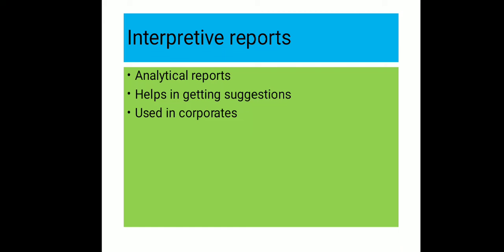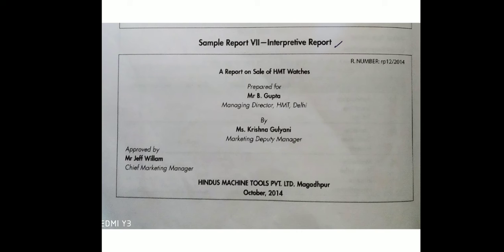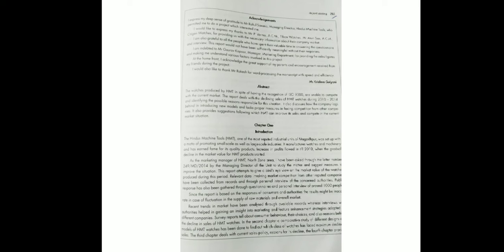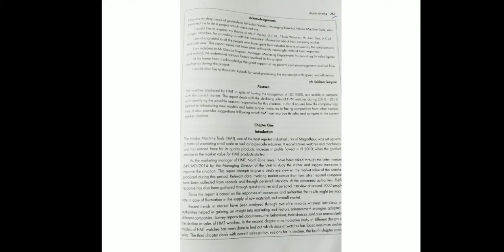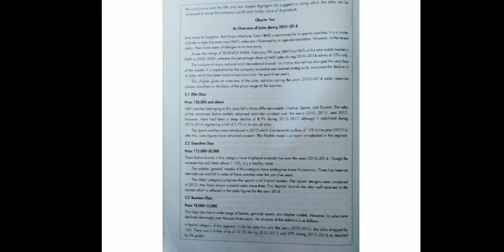18egh28 By Prof. Mallika Ulvekar Report writing part 3